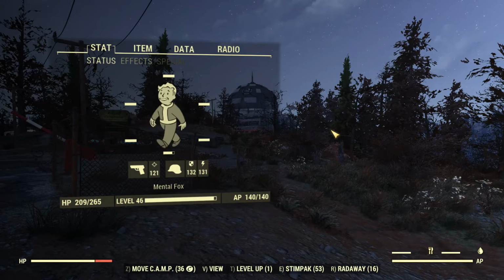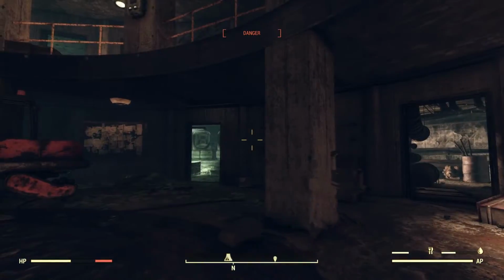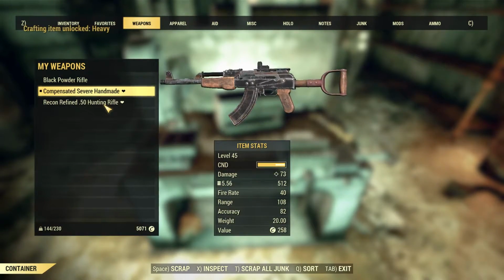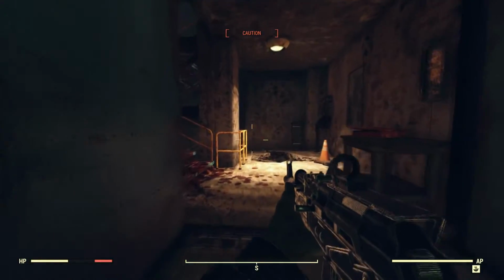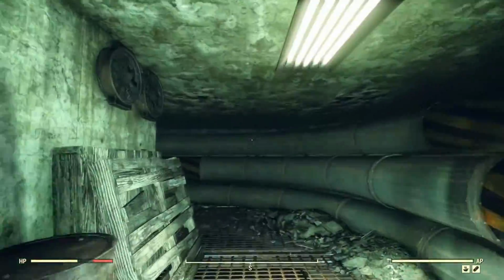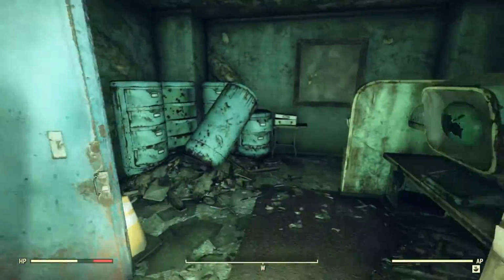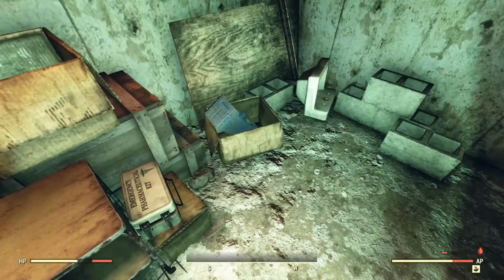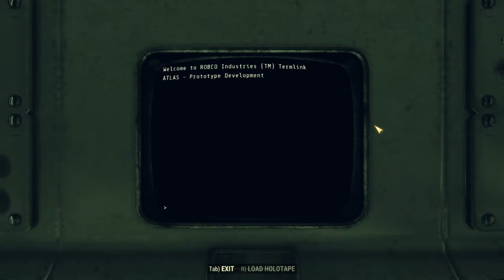Let's Play Fallout 76 Part 153 - Atlas Observatory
We enter and explore Atlas Observatory and learn a bit about what they were doing there.